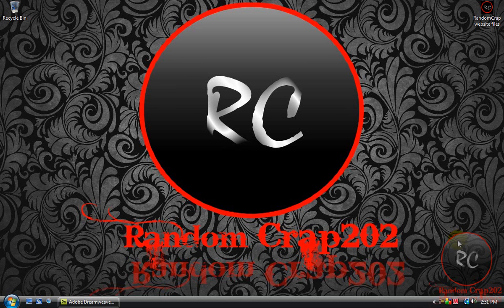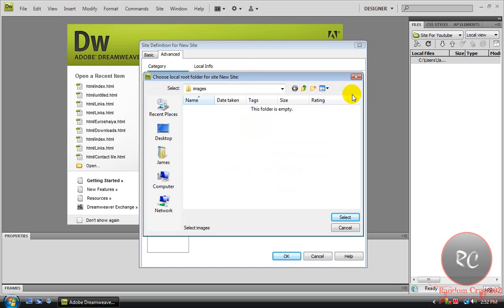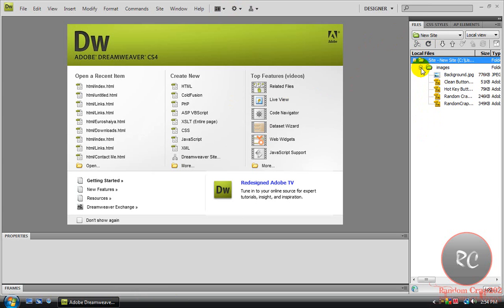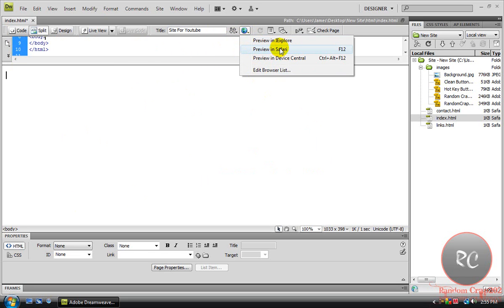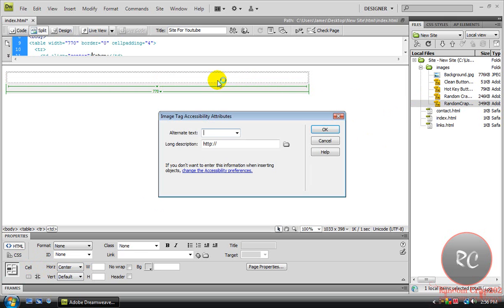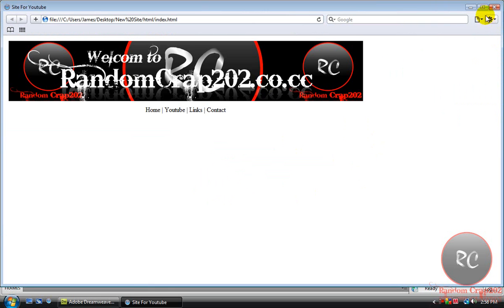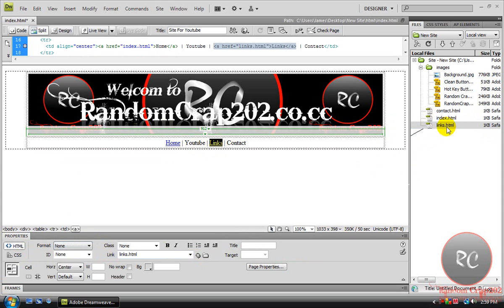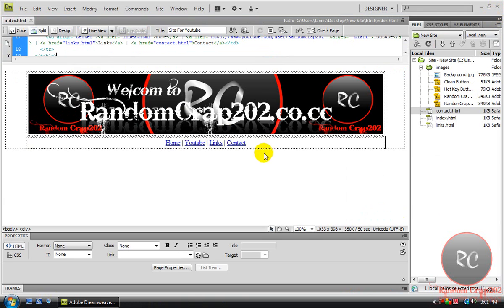How to make a website using adobe dreamweaver CS4 Part One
This video is for how to make a website in adobe dreamweaver CS4. There are not a lot of videos on dreamweaver CS4 so I made one.